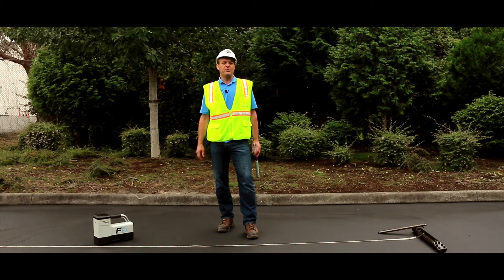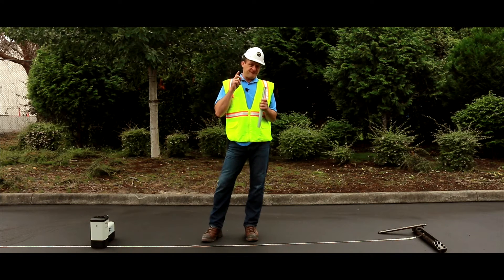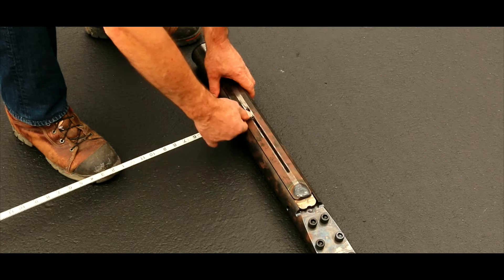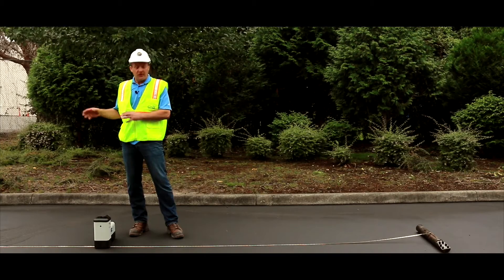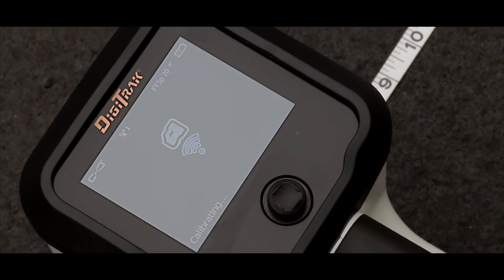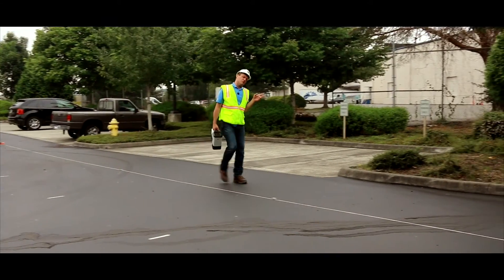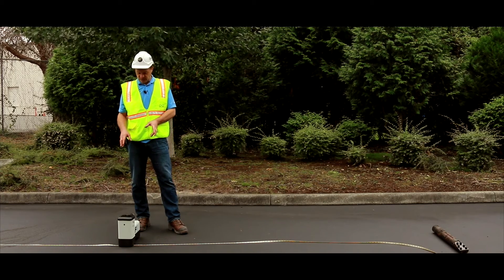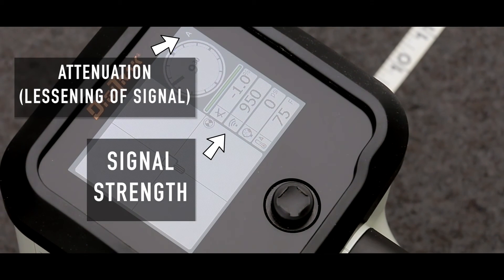DigiTrak - Falcon F5 Training - Calibration and Above Ground Range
In this video Digital Control Inc. Worldwide Training Manager Mark walks you through all the necessary steps to calibrate your DigiTrak Falcon locating system for Horizontal Directional Drilling.